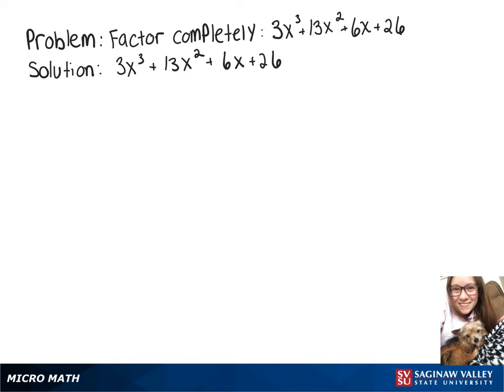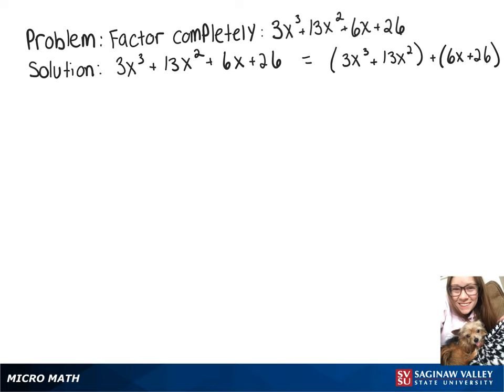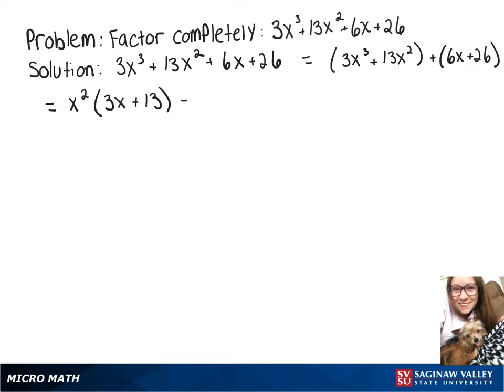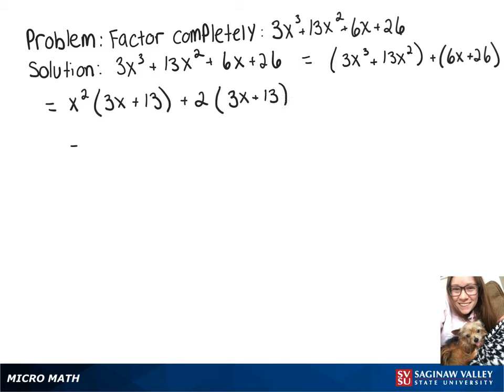Factoring: Factor 3x^3 + 13x^2 + 6x + 26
Megan from SVSU Micro Math helps you factor an expression by grouping.  This trinomial is a cubic polynomial, meaning degree 3 polynomial.  In this problem, we first factor out a common factor.

Problem: Factor 3x^3 + 13x^2 + 6x + 26